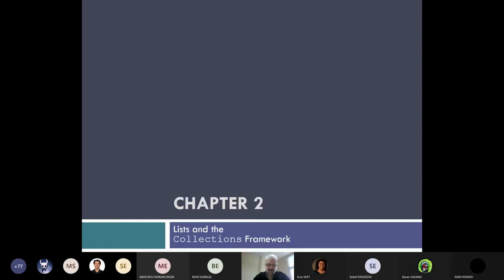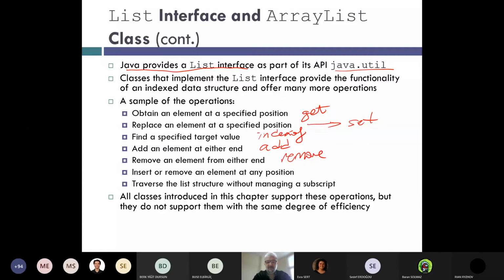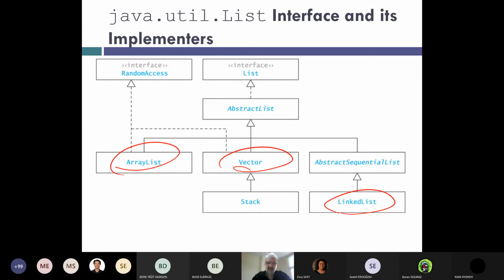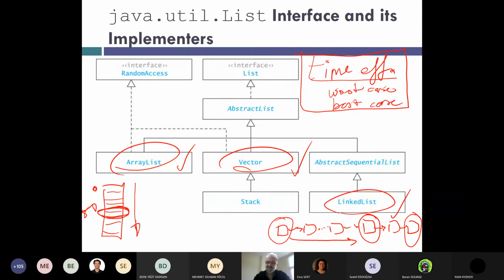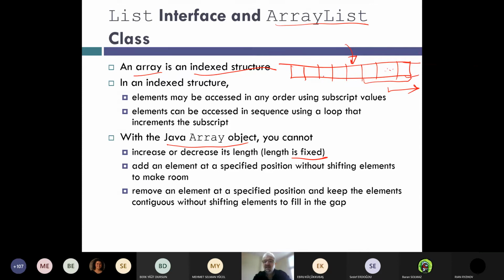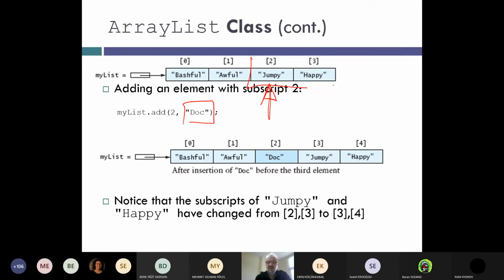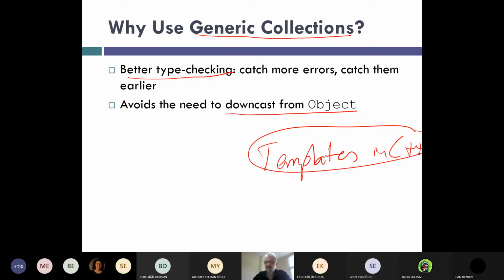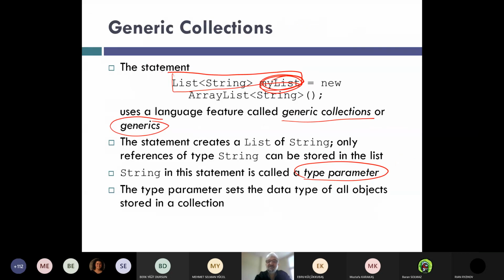CSE222 - 4. Ders 1. Part (09.03.2021)